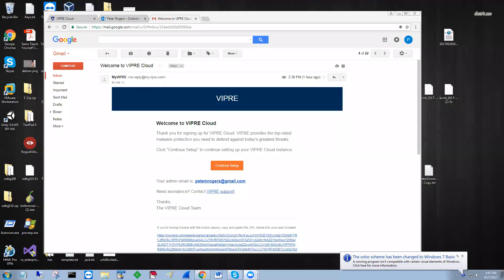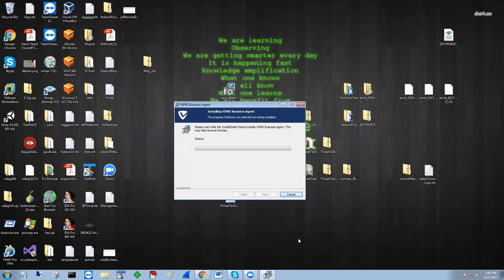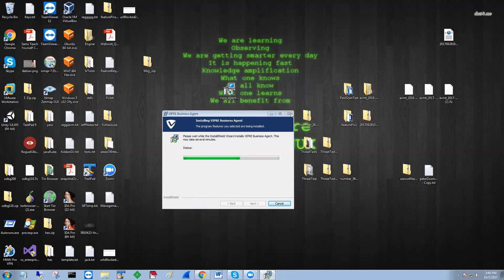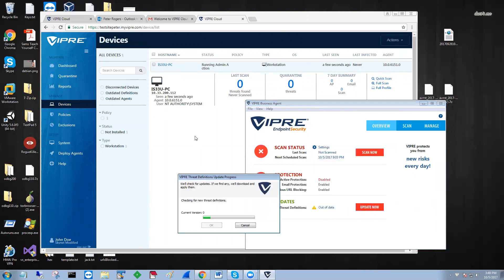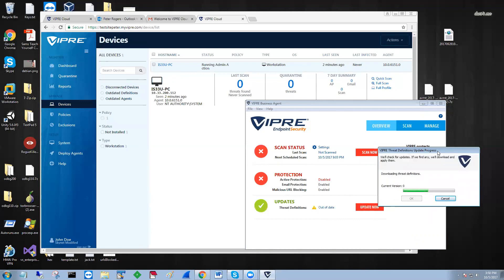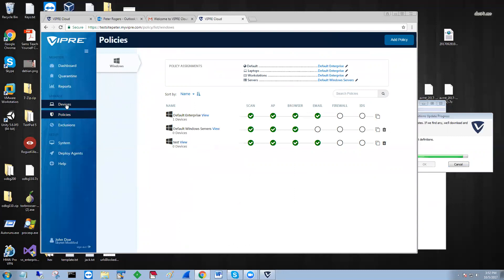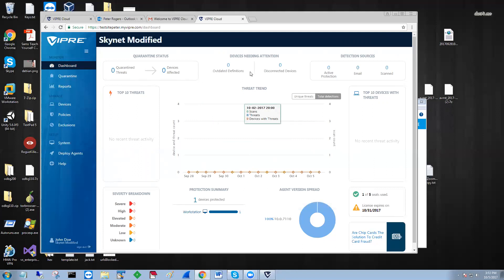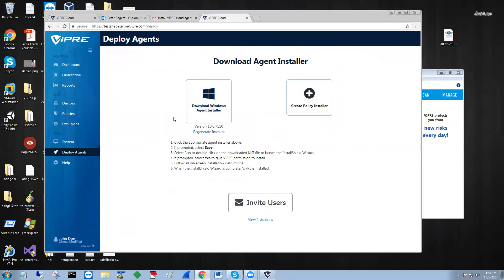VIPRE Endpoint Security Cloud: Rapid Setup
VIPRE Endpoint Security Cloud gives users the opportunity to send invitations to others for direct installation. In this video, you’ll see how VIPRE makes it easy for additional users to get up-and-running, extending the highest-rated protection on the market across networks in the shortest amount of time and effort possible. For more information about how VIPRE bests a competitor like Webroot during this process, please